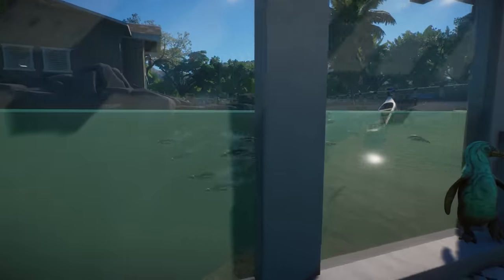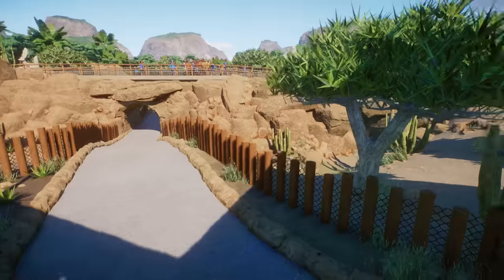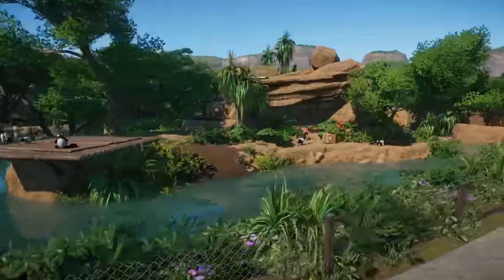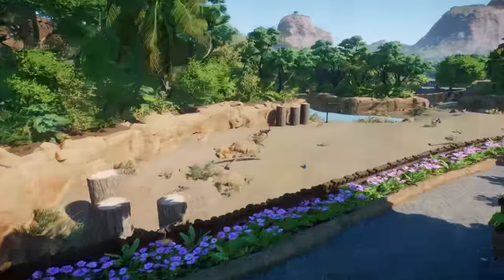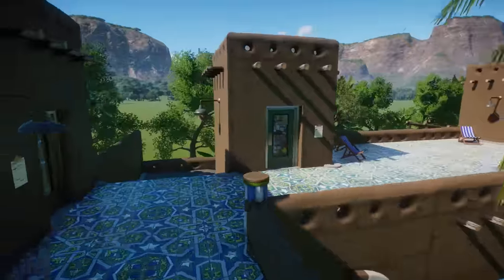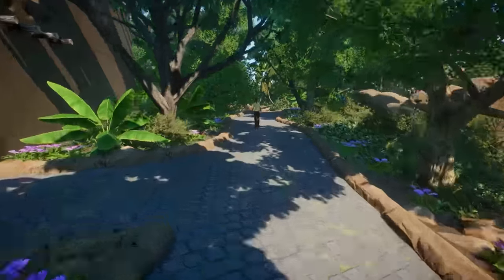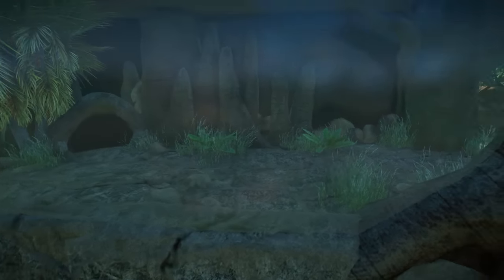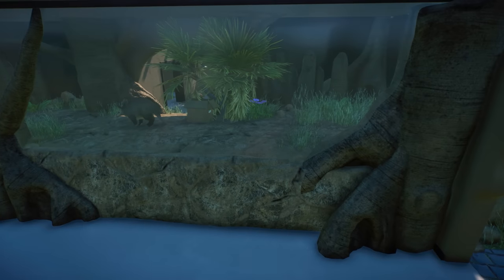Saying Goodbye to African Abuya Zoo our Planet Zoo Sandbox Series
This is the final tour showcase of Abuya Zoo in Planet Zoo Sandbox mode. Join me as we bid farewell to our beloved African Zoo made with the Africa Pack. Explore this Tropical Biome showcasing animals like the African Penguin, Aardvark, Meerkat, White Rhino, Mandrill, Fennec Fox, Black- and White Ruffed Lemur, and more. Get inspired with habitat, enclosure, and exhibit design ideas with an Underwater Viewing, Backstage & Education Area for the Penguins, Nocturnal House for the Aardvark, and more. Join us for a farewell to Abuya Zoo. Much love, DeLady

"Abuya" means "One who was born when the garden was overgrown" in the language of Kenya

➤➤➤ Join our giveaway to win a Game, DLC, or Gift Card of your choice

00:00 Abuya Zoo Goodbye Intro
01:12 BIG MeerKat Outdoor & Indoor Habitat
03:17 HUGE Fennec Fox Outdoor Habitat
05:32 Black- and White Ruffed Lemur Island Outdoor & Indoor Habitat
07:20 Outdoor Common Warthog Habitat
08:44 White Rhino & Thomson's Gazelle Outdoor & Indoor Habitat
11:15 Backstage Area with Meerkat & Fennec Fox Enclosure
12:47 Fennec Fox Overpass
14:08 Mandrill Outdoor Habitat
15:23 African Penguin Outdoor Habitat & Education Area with Underwater Viewing
18:32 Aardvark Nocturnal House Indoor & Outdoor Habitat
20:57 Striped Hyena Outdoor Habitat with Cave Viewing